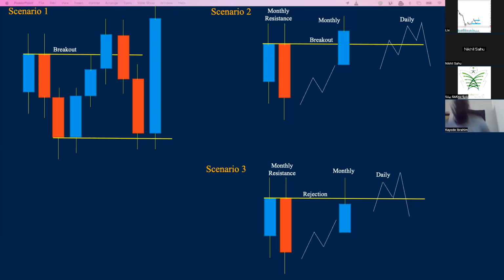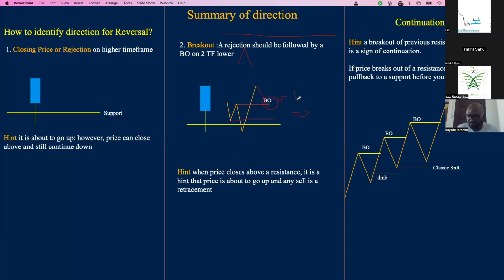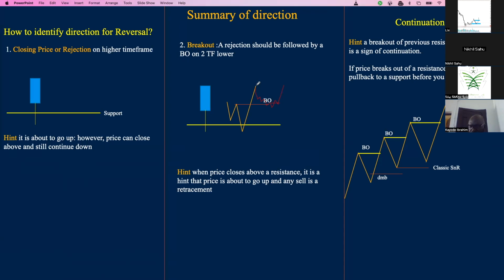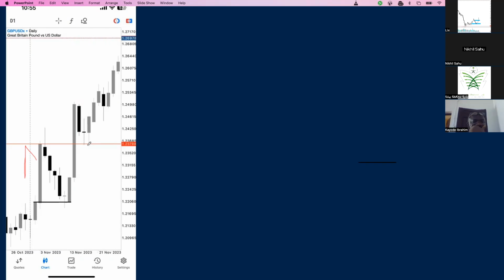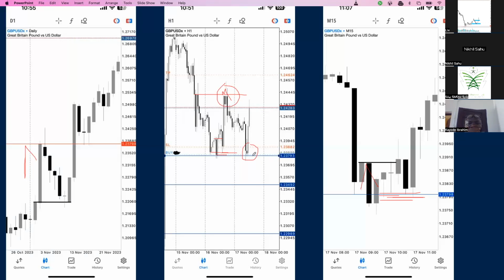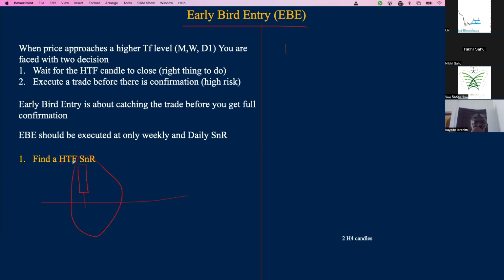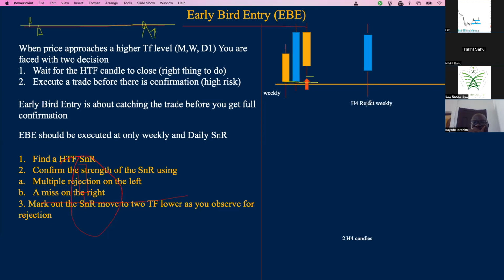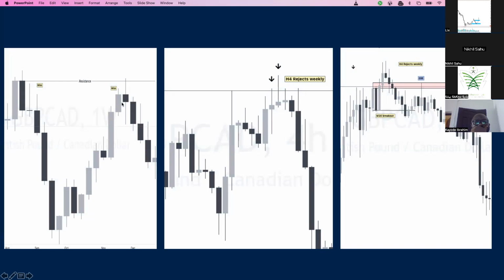Malaysian SnR- Part 3- EBE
Here I explained how i take some entries using a timeframe Matrix. The other videos are in my telegram channel